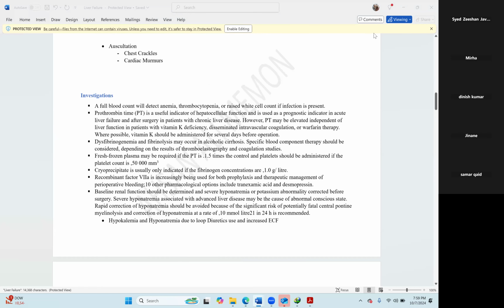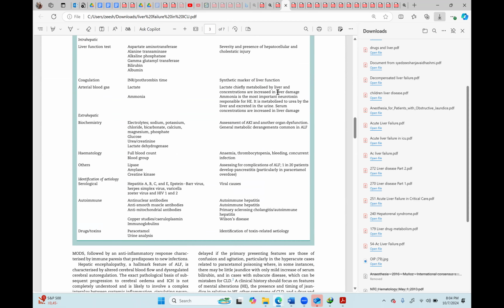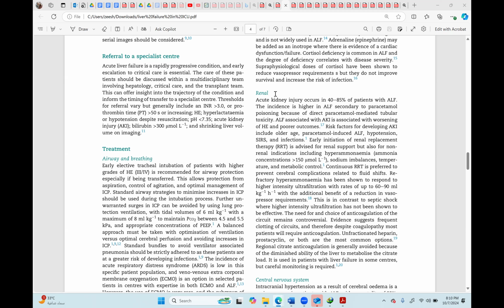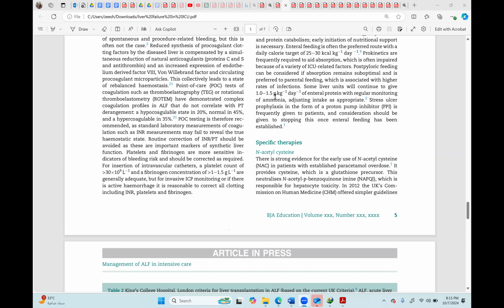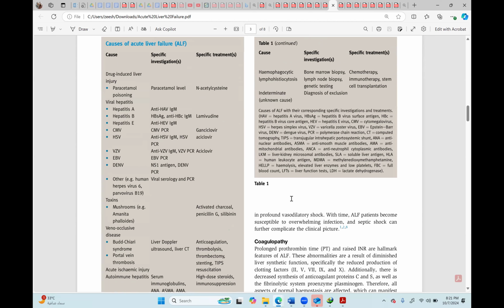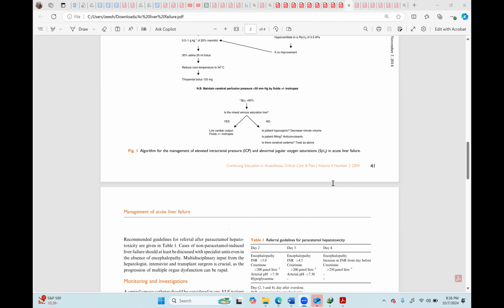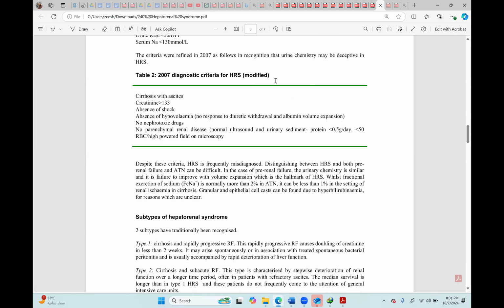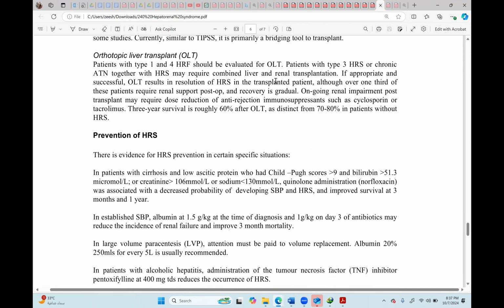Acute liver Failure, Hepatorenal syndrome